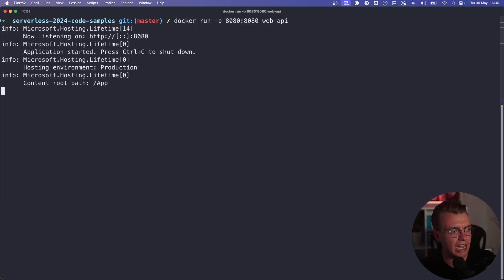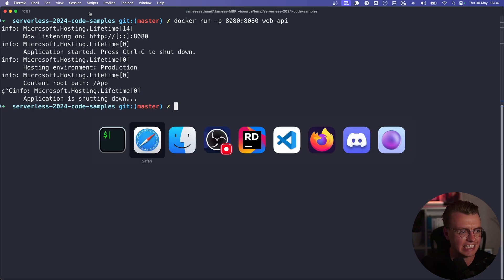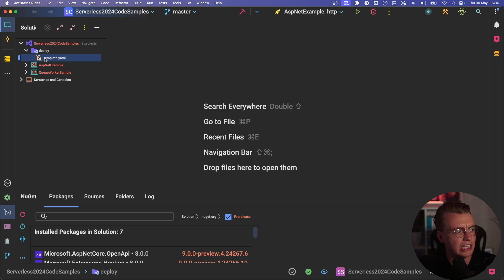What is Serverless in 2024 & Why You Should Care?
Hey, I'm James. And if you've landed on this video you're probably interested in learning what it means for you to be serverless in 2024. It's an interesting question. With serverless services appearing everywhere it can be a confusing time.

In this video, you'll get through the misunderstanding. Through the hype. And leave with an understanding what it actually means to be serverless in 2024.